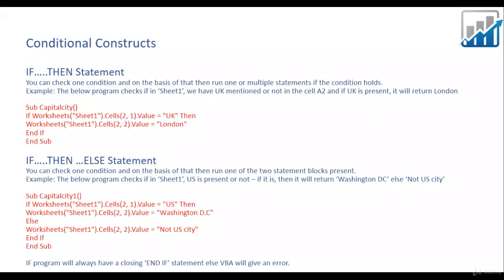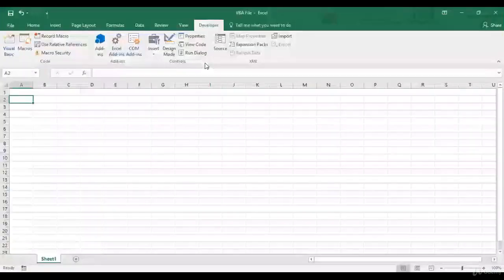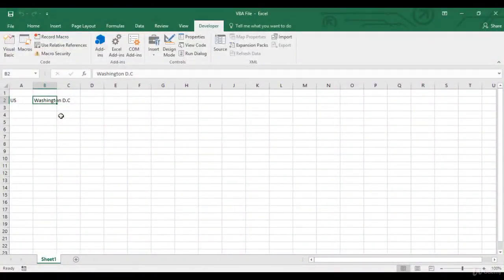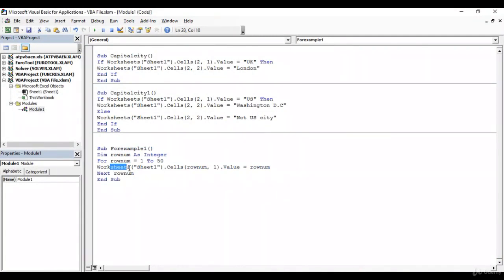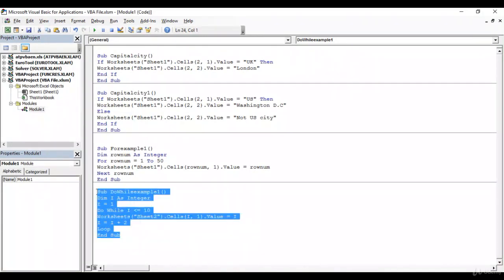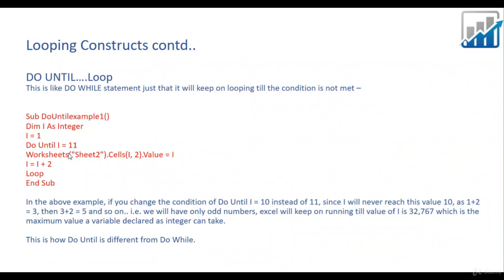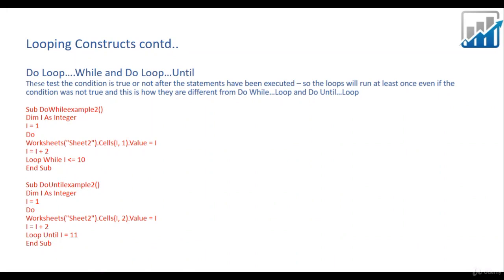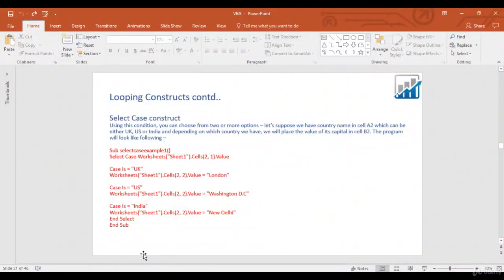VBA - Conditional and Looping Constructs